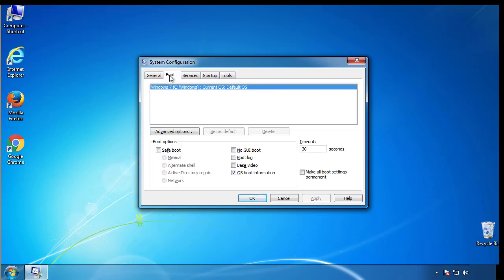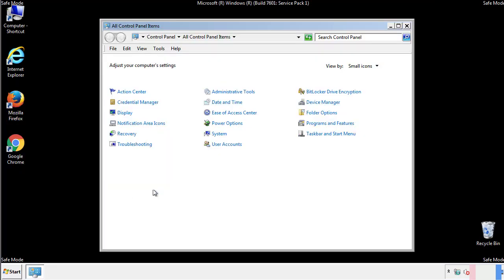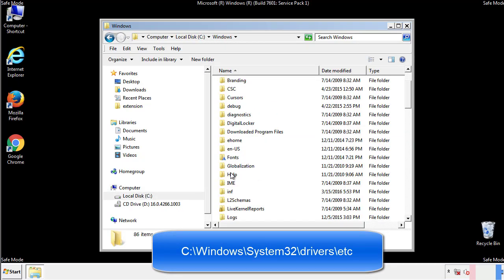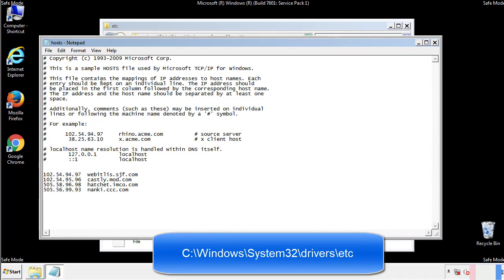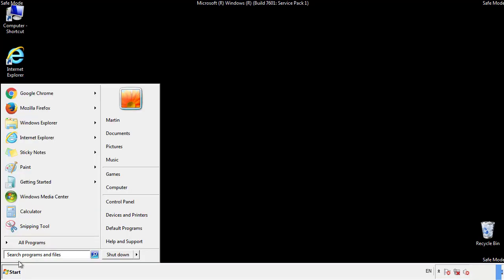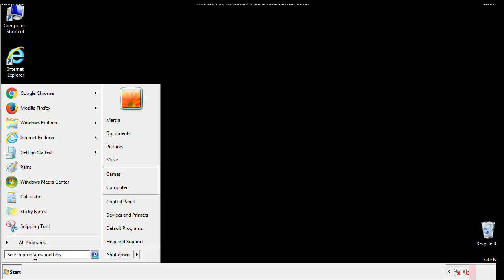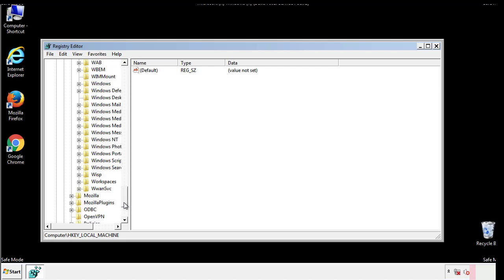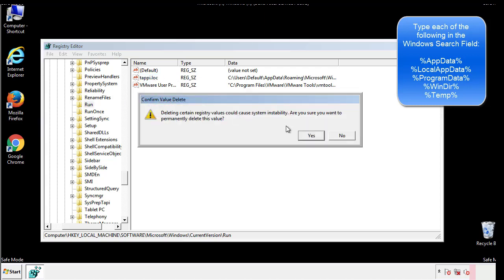Oopu File Virus Ransomware [.Oopu ] Removal and Decrypt .Oopu Files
.Oopu File Virus Ransomware Removal (+.Oopu File Recovery)

How to remove Oopu ransomware (Virus Removal Guide)
.Oopu Files Virus (STOP) – How to Remove + Restore Files
Remove Oopu Ransomware and Decrypt .Oopu Files
Remove .Oopu Virus (File Recovery+ Ransomware Removal)
.Oopu File virus - Remove It and Recover Files
How to remove Oopu Ransomware - virus removal steps
.Oopu Files (STOP Ransomware) – Remove + Restore Data
.Oopu file virus ransomware (Restore, Decrypt .Oopu extension files)
.Oopu file virus Removal Guide – Help To Decrypt Your Files
Guide – How Do I Decrypt .Oopu File Extension Virus
.Oopu file virus Removal Guide +File Recovery
How to Remove .Oopu Ransomware and Restore .Oopu Files
Get Rid of .Oopu file virus (Remove Ransomware + Recover Data)
Remove .Oopu file virus And Recover Encrypted Files
Remove Oopu ransomware and retrieve the encrypted files
How To Uninstall .Oopu file virus From PC
How to Get Rid of .Oopu file Virus Effectively?
How To Delete .Oopu file virus From PC
Uninstall .Oopu ransomware from Windows 10
Remove .Oopu ransomware virus (+File Recovery)

Howtoremoveguide